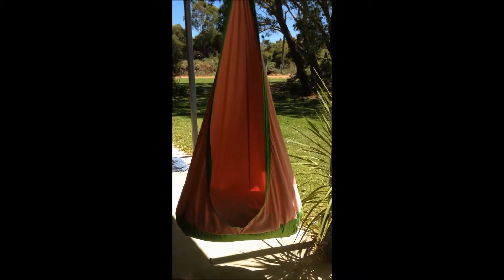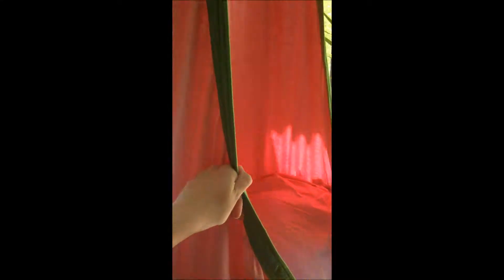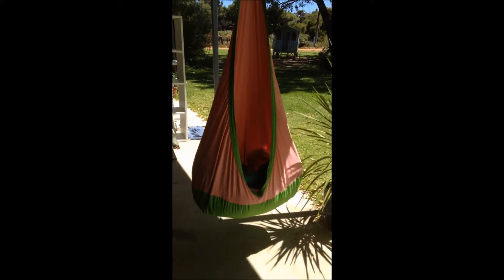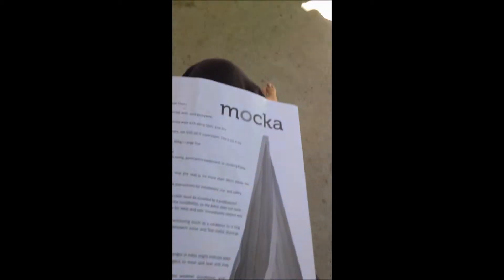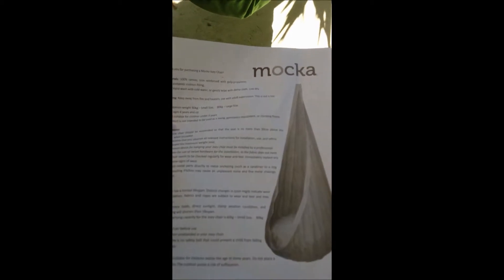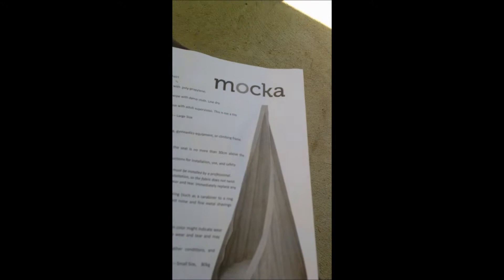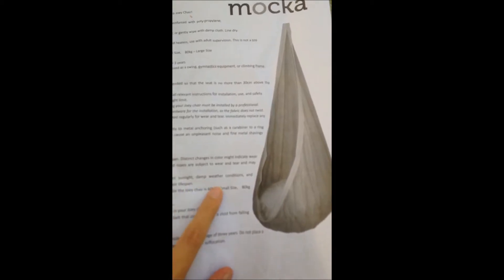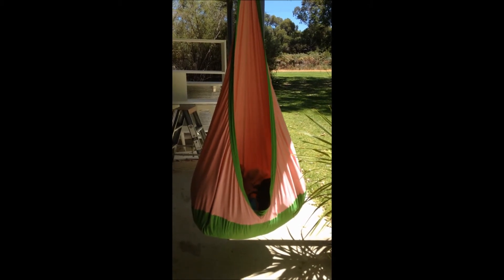Mocka joey chair review & GIVEAWAY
I review this must have baby product, the Mocka joey hanging chair